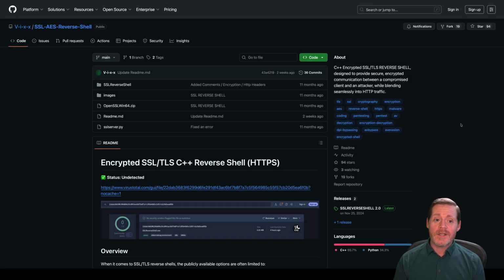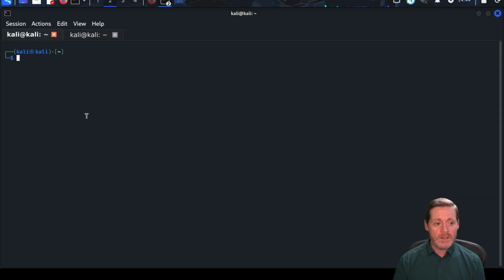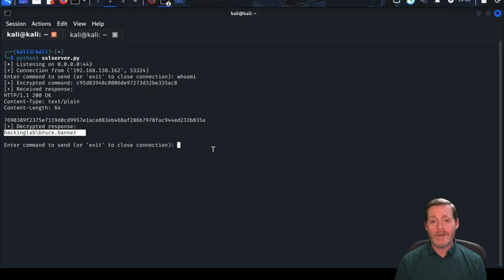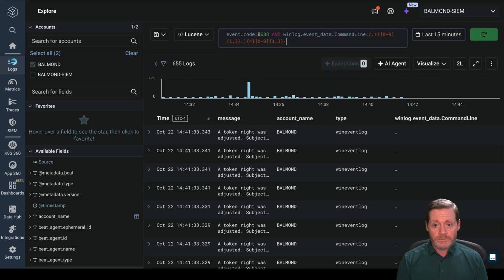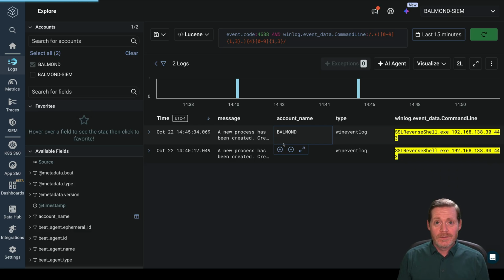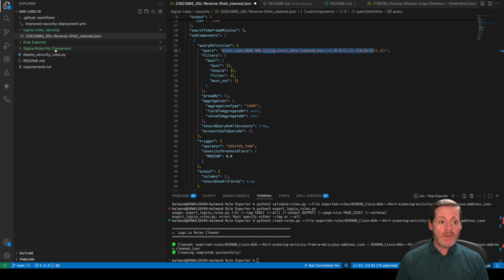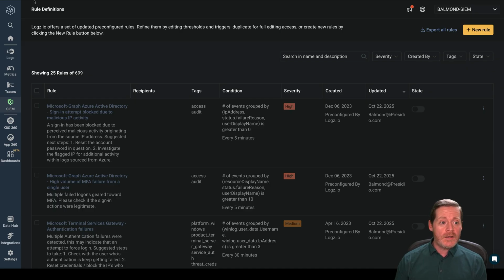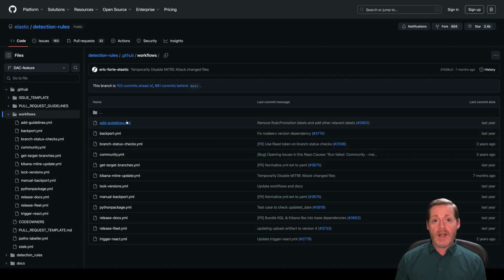🔒 When EDR Misses: Detecting SSL C2 usage with SIEM & Detection as Code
In this video, I demonstrate a realistic threat scenario where SSL Command & Control (C2) traffic successfully bypasses EDR detection. Then I show you how to identify this malicious encrypted communication using SIEM telemetry and automate the detection deployment using a Detection as Code pipeline.

📋 What You'll Learn:
Analyzing SSL C2 connections with SIEM to uncover execution.
Building effective detection logic for the specific C2 we observe
Implementing Detection as Code (DaC) methodology
Automating rule deployment to your SIEM using CI/CD pipelines

⏱️ Timestamps:
00:00 - Introduction & Attack Scenario
01:07 - SSL C2 Bypassing EDR
03:15 - SIEM Analysis: Finding What EDR Missed
05:28 - Detection as Code Pipeline
08:00 - Automated Rule Creation
09:10 - Detection as Code for other SIEM Platforms
09:45 - Outro and Thanks!

🛠️ Tools Used:
EDR - Windows Defender
SIEM - Logz.io

Perfect for SOC analysts, detection engineers, threat hunters, and security professionals who understand that layered detection is critical when individual security controls fail.